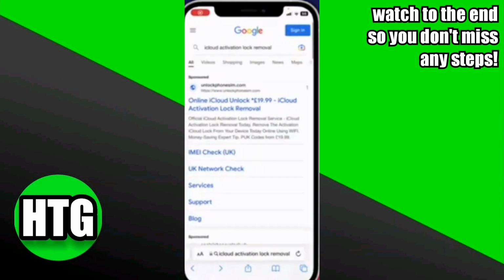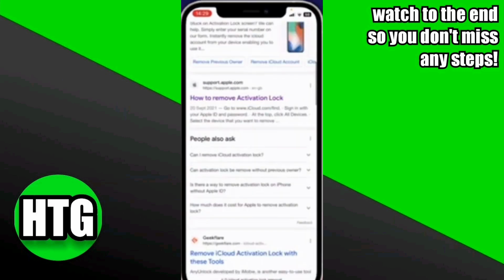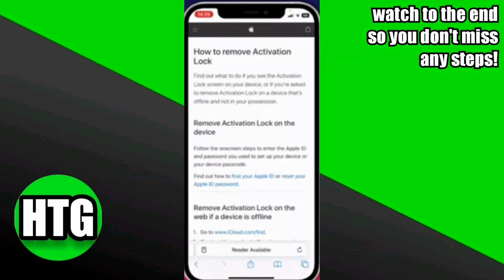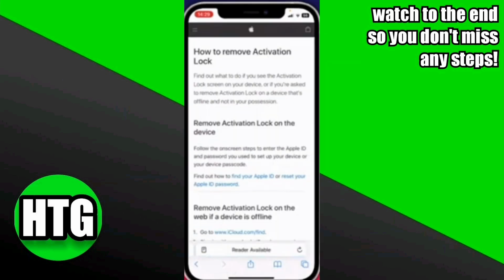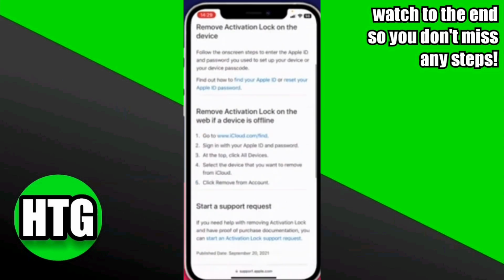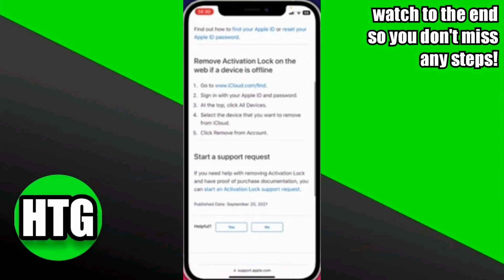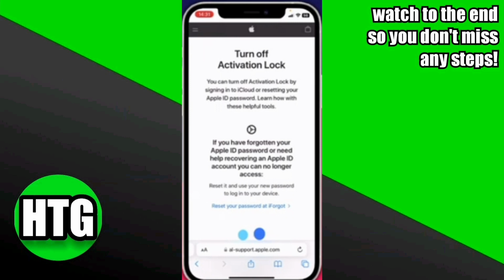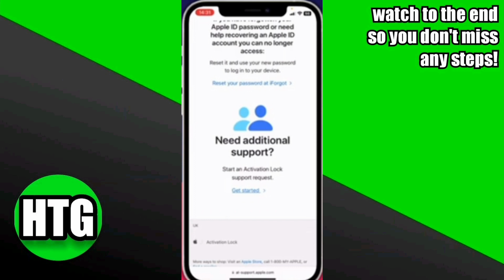HOW TO REMOVE ICLOUD ACTIVATION LOCK! (FULL GUIDE)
If you're wondering how to remove iCloud activation lock, then look no further! In this full guide, we'll show you step-by-step how to remove iCloud activation lock, no matter what type of iPhone or iPad you have.

If you're stuck and can't figure out how to remove iCloud activation lock, then this guide is for you. We'll show you precise instructions on how to remove iCloud activation lock on all types of iPhones and iPads, no matter what version of iOS you're using. So don't wait any longer, download this guide and start removing iCloud activation lock today!

0:00 INTRO
0:08 TUTORIAL